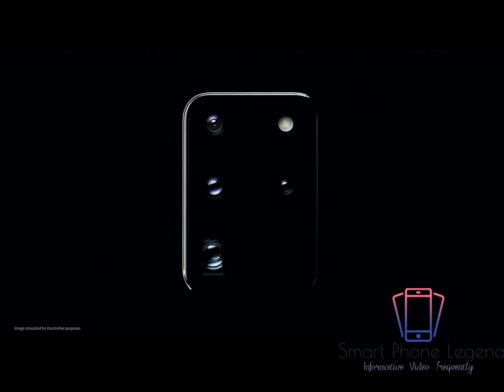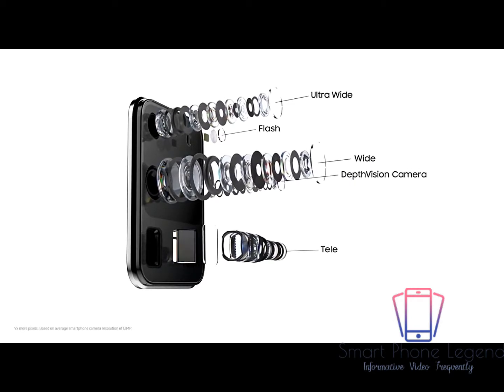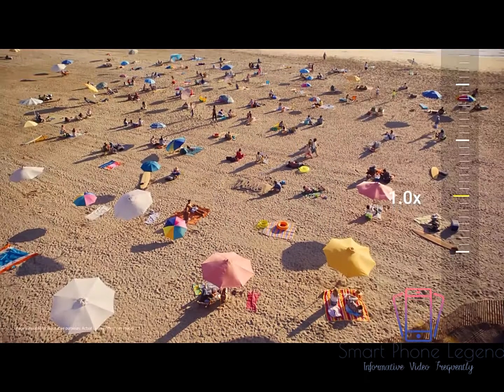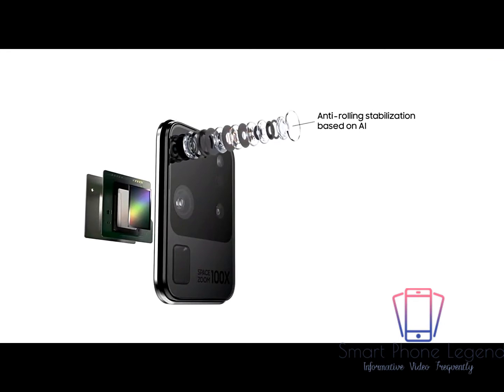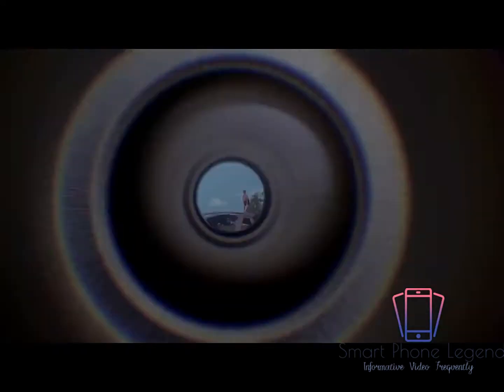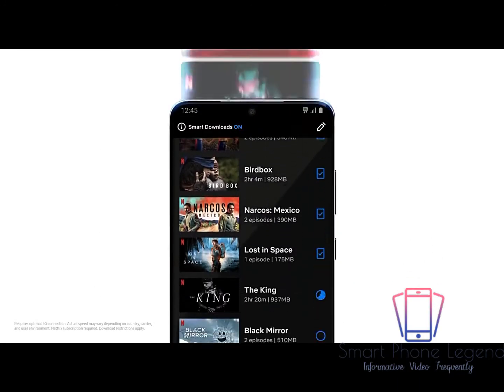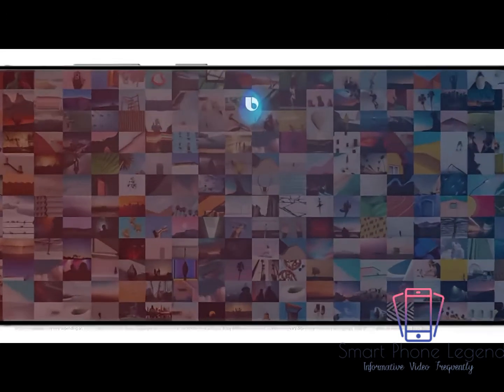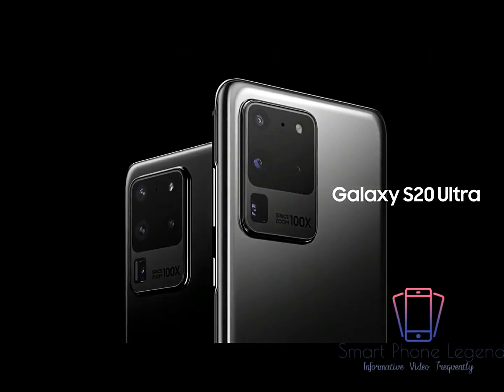Galaxy S20 Ultra Official Introduction